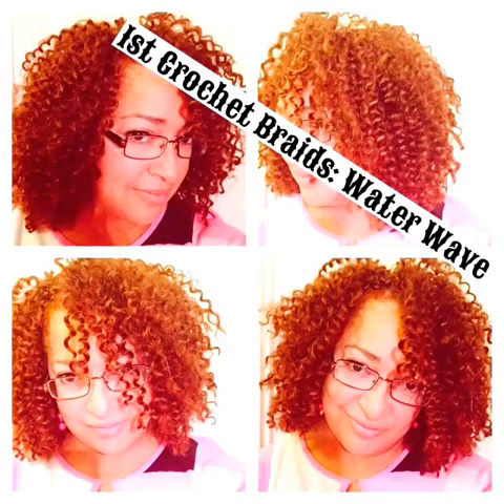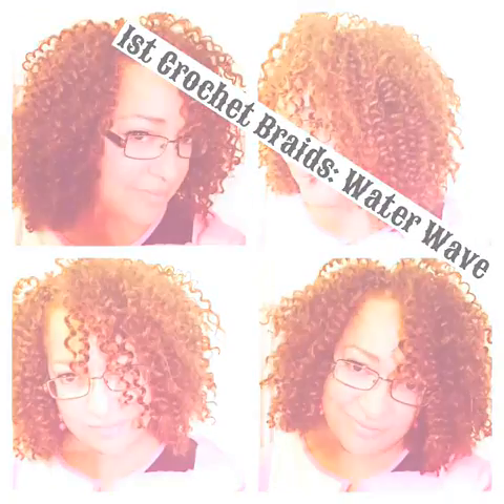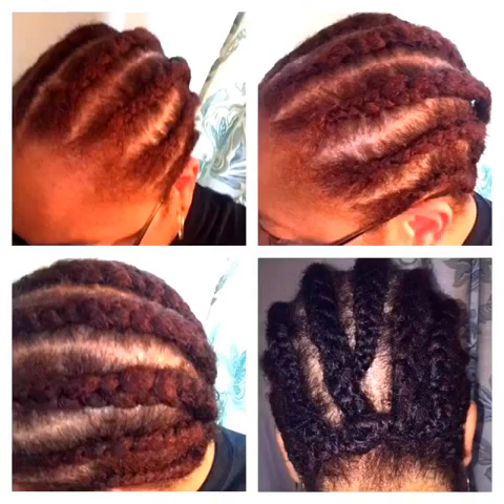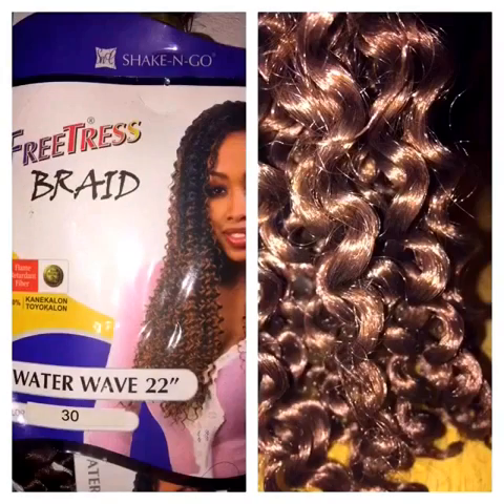My 1st Attempt @ Crochet Braids -Water Wave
My 1st Attempt @ Crochet Braids  Using Freetress Water Wave Braid Hair